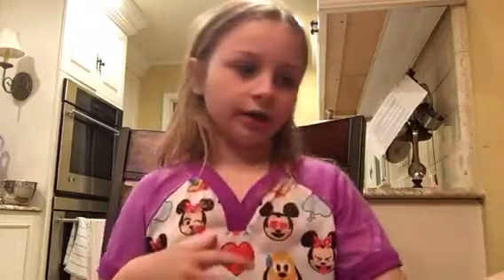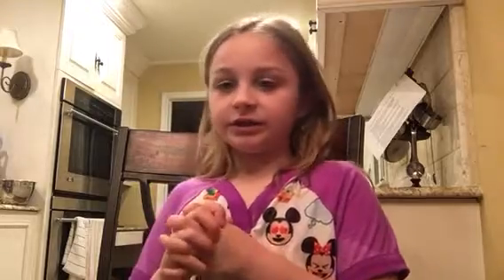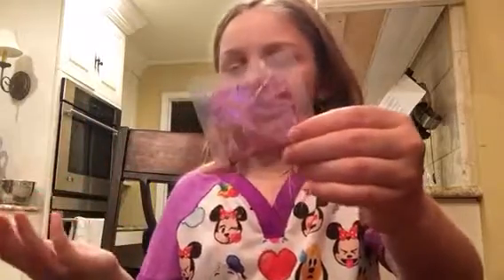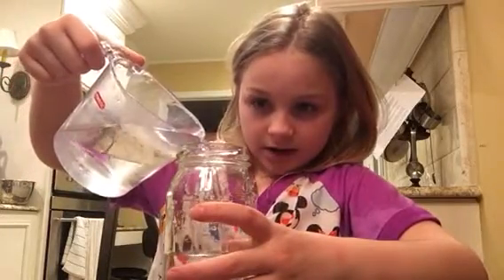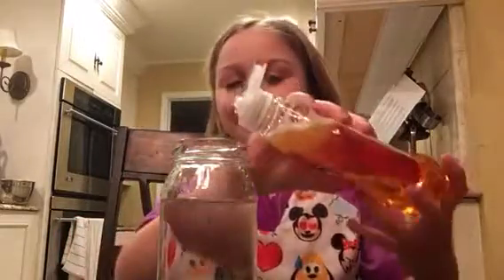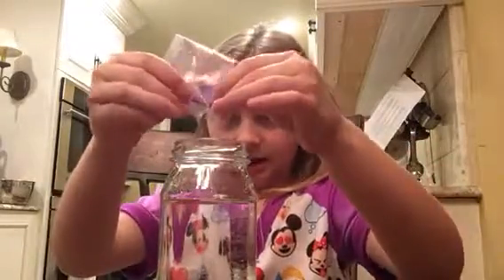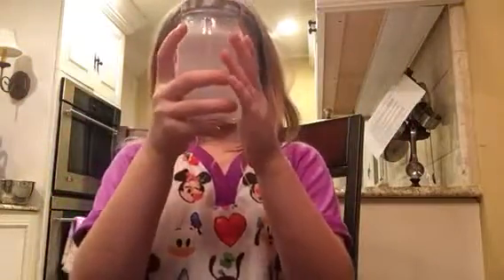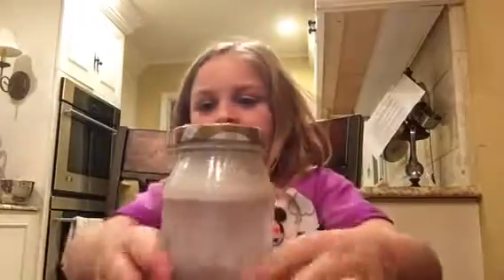Making a homemade tornado in a jar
Callie takes what she learned in school and creates a simulated tornado in a jar. Living in Oklahoma, it helps to know as much as you can about tornadoes because those things can kill you.